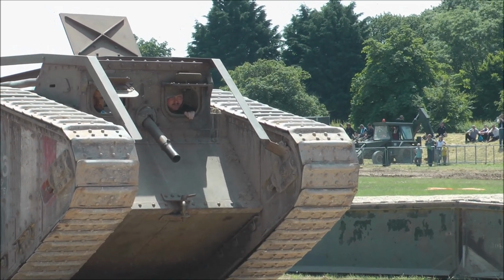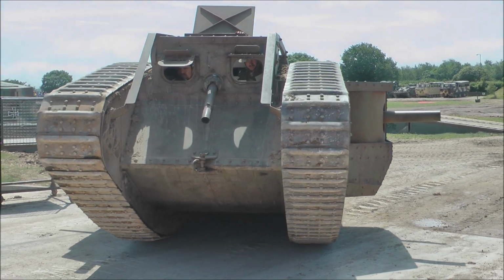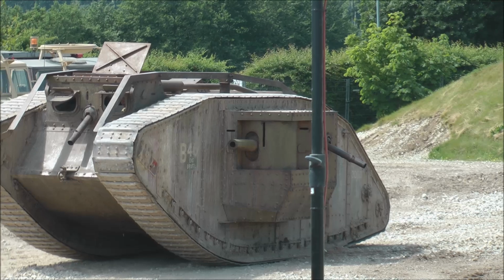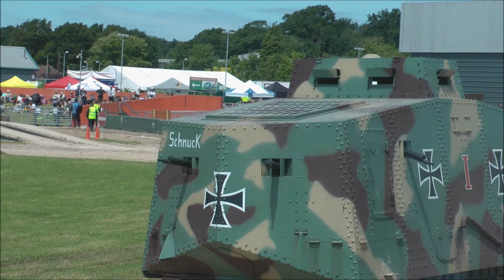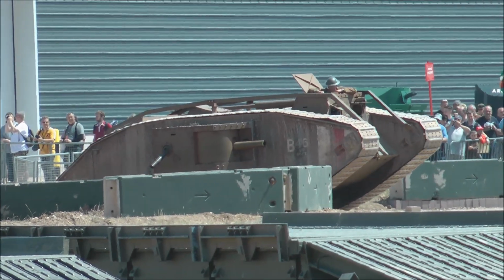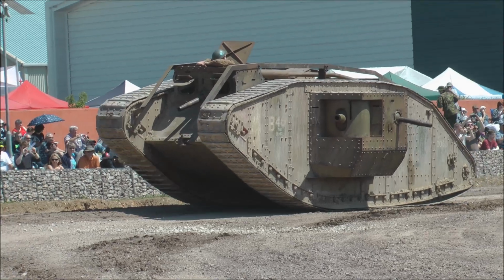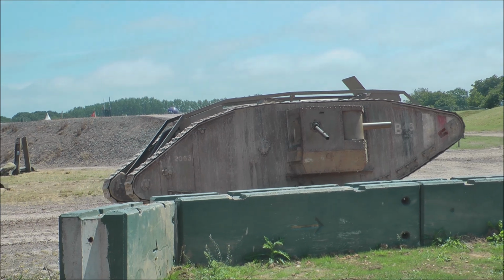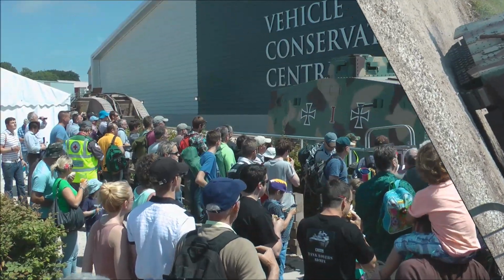German and British WW1 tanks in action.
Two replicas of the British Mark IV tank and the German A7V tank at Tankfest 2013. The British tank was the one that featured in the movie "War horse"